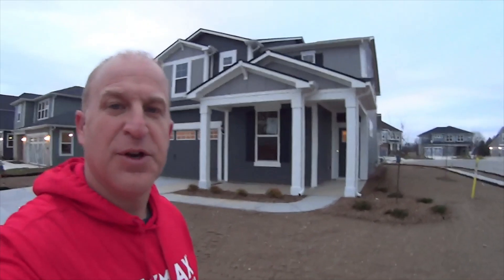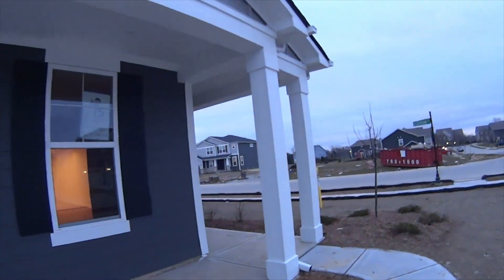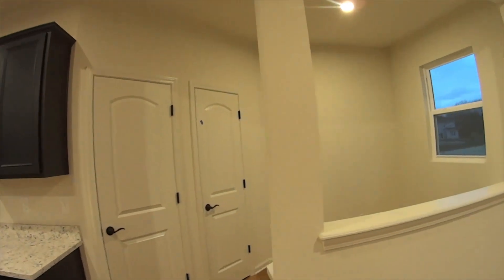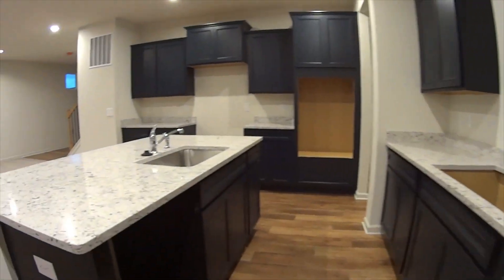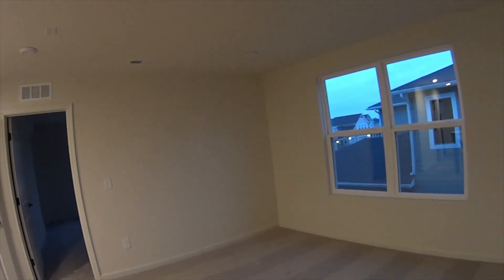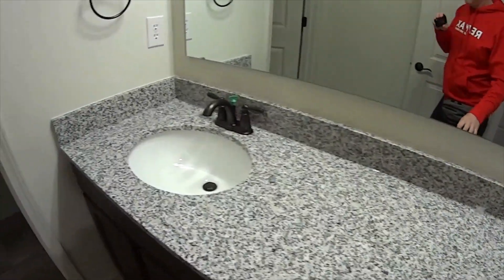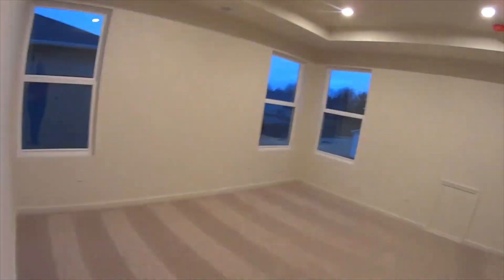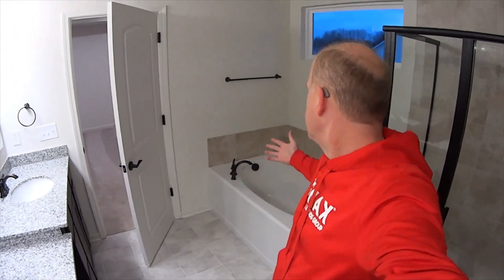Homes to preview in Indiana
Previewing homes with nice bath tubs and sunroom